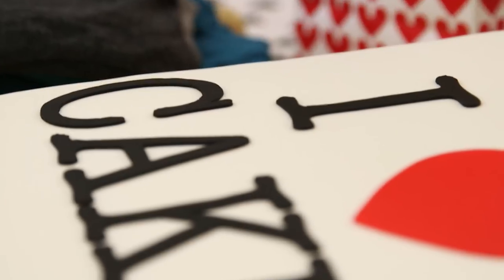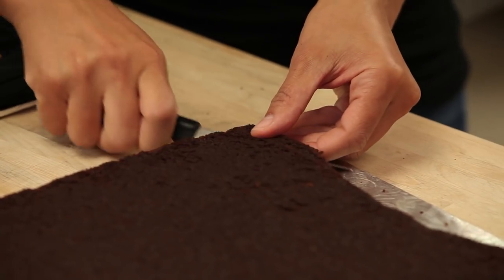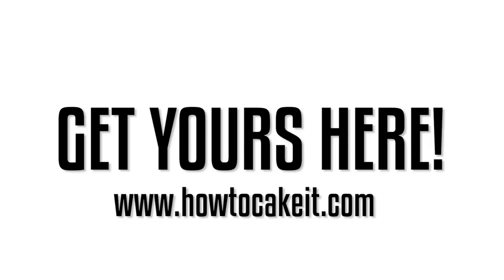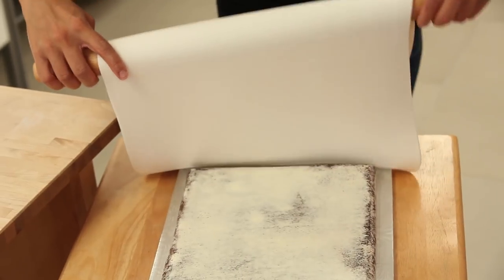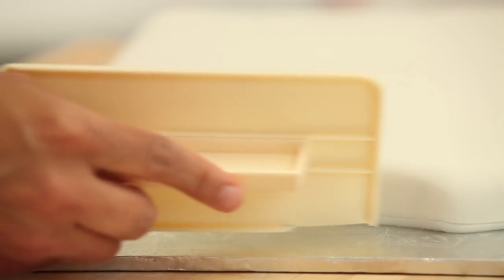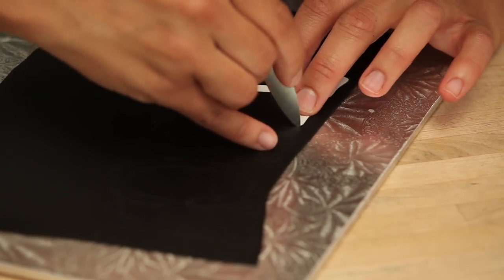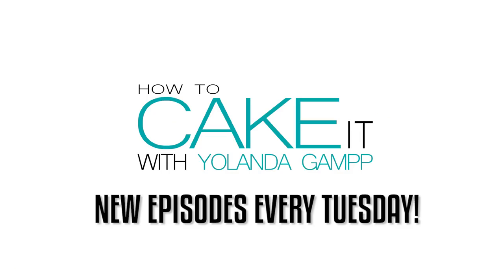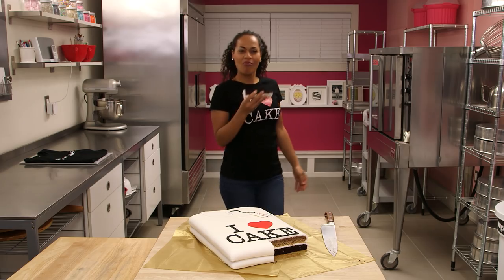How To Make A T-SHIRT out of CAKE! Stacked chocolate and banana cakes covered in fondant!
I love my CAKE TEES almost as much as I love making CAKES! This week I decided to combine the two and make THE ULTIMATE T-SHIRT CAKE! Both my cake and cake tee in this episode are inspired by the classic ìI HEART NYî T-shirt. If you ever have the pleasure of visiting New York City you should definitely pick one up for yourself. It never goes out of style!

I decided to make the cake look like two tees stacked on top of one another, so, naturally I had to make TWO CAKES! I made one chocolate and one BANANA cake, layered them with buttercream, and covered them in white fondant. I then carefully carved out the letters and the heart from my custom stencil, made the cake tags out of GUMPASTE, and even added stitching to the collar!

More details on how I made this T-shirt Cake are

GET YOUR VERY OWN CAKE TEE HERE!

Get the CHOCOLATE CAKE RECIPE HERE!

Editor: Orhan Sumen
Cinematographer: Cengiz Ercan
Producers: Jocelyn Mercer & Connie Contardi